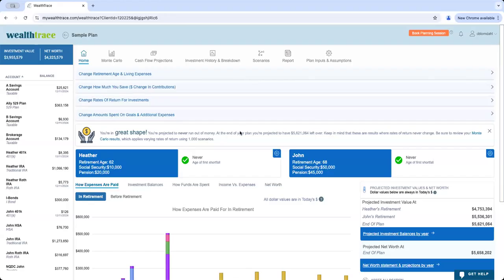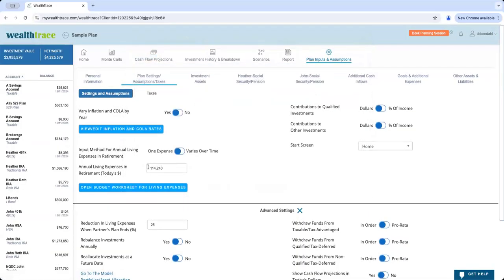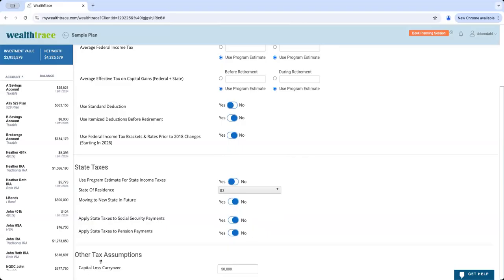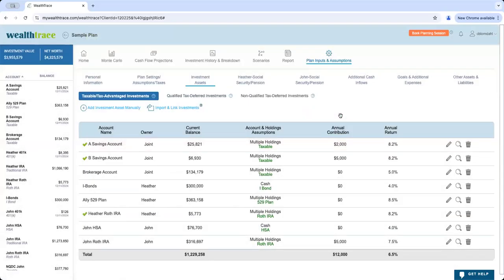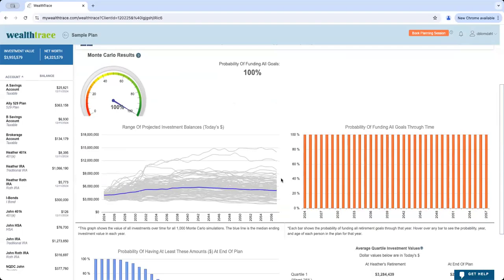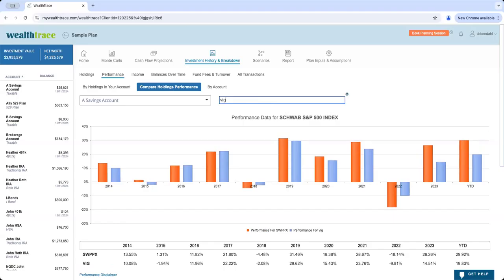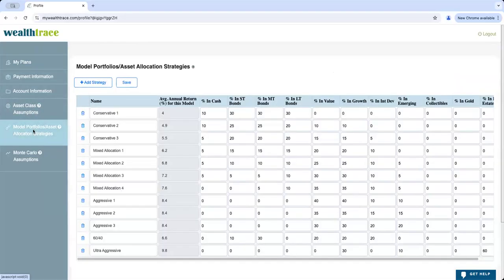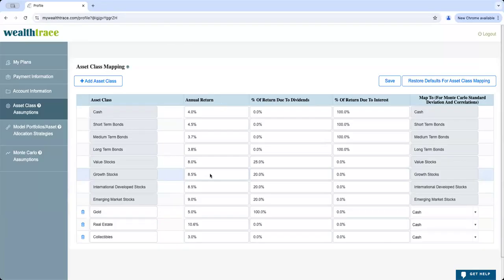WealthTrace Webinar December 2024: How to Use WealthTrace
In this webinar we go through how to get started with WealthTrace, what the different settings mean, and how to run various what-if scenarios.